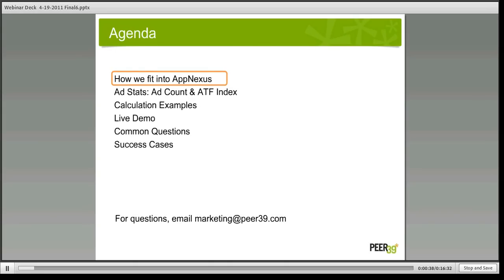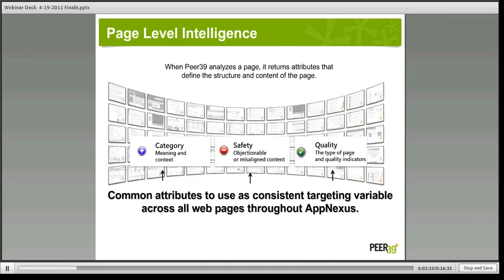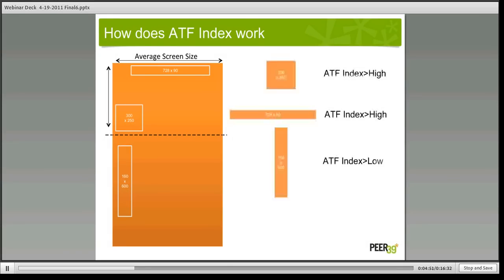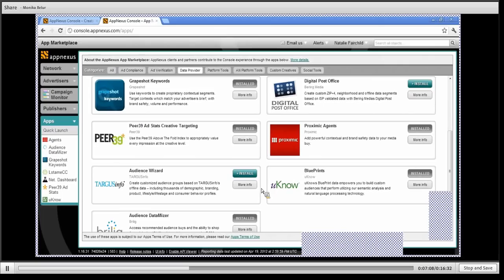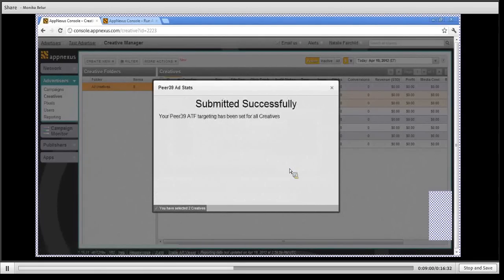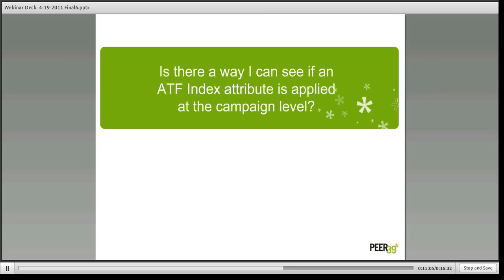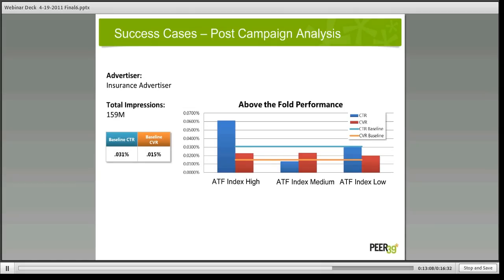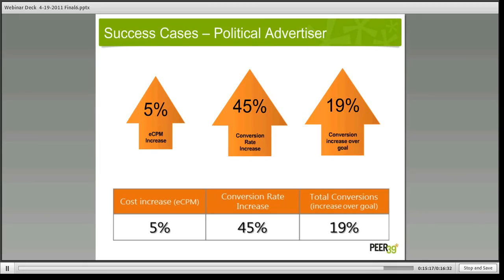Above the Fold placements webinar